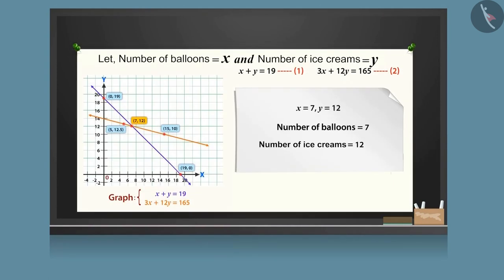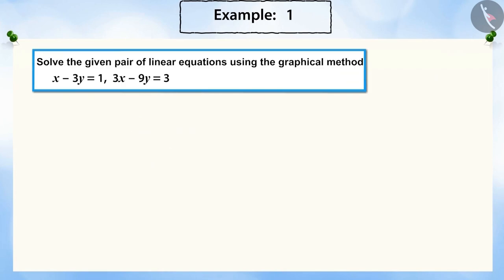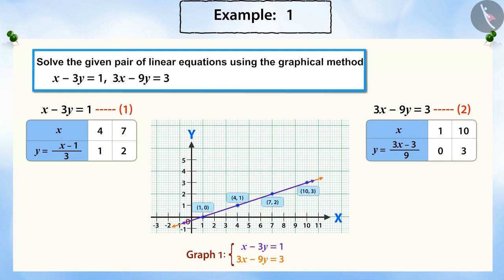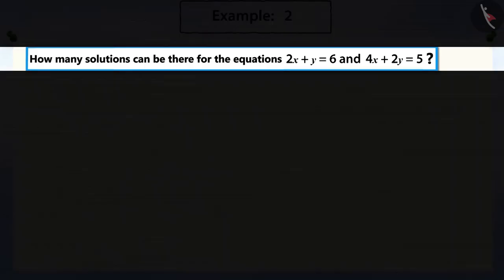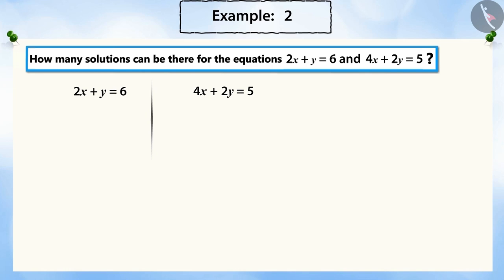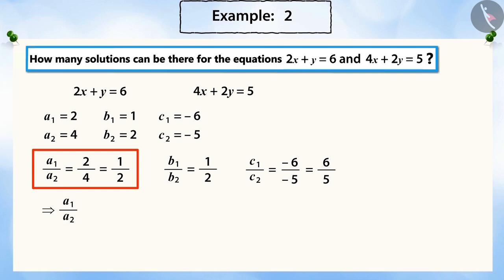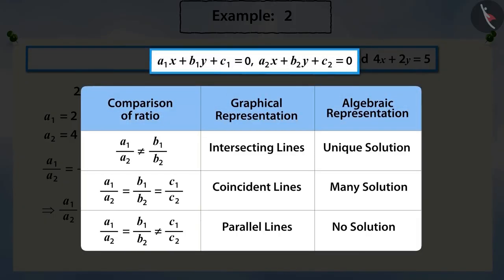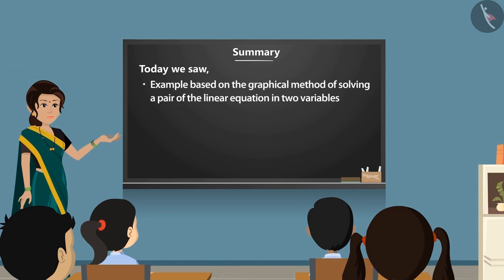Graphical method of solution of a pair of linear equations in two variables|Part2/3|English|Class10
Graphical method of solution of a pair of linear equations in two variables|Part2/3|English|Class10 | NCERT

Graphical method of solution of a pair of linear equations | Linear Equations in Two Variables | Grade 10 | NCERT | Pair of Linear equations in two variables (4)

Welcome to part 2 of Graphical method of solution of a pair of linear equations. In this video, we will discuss various examples of Graphical method of solution of a pair of linear equations.